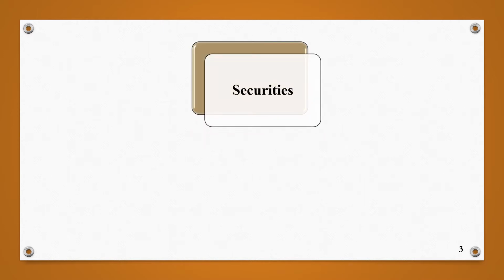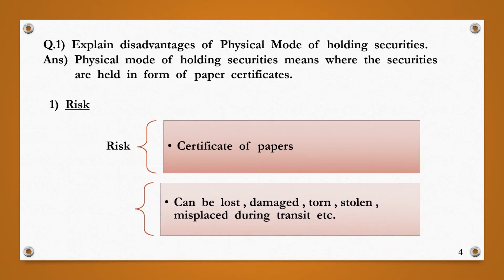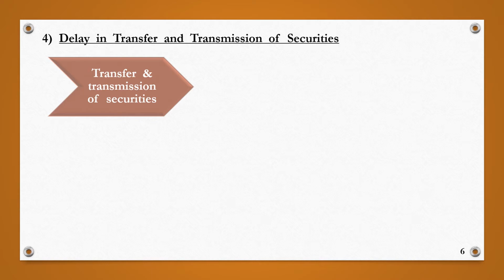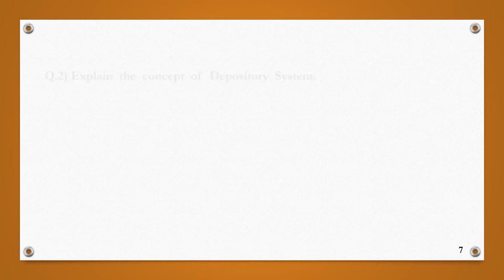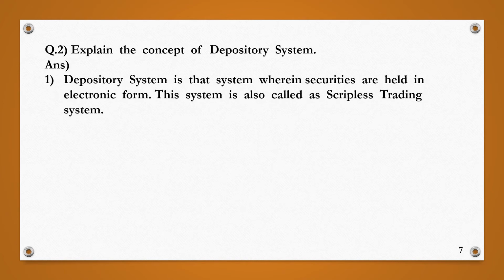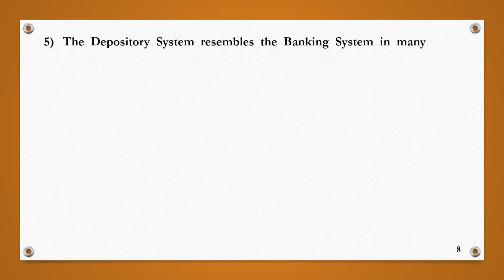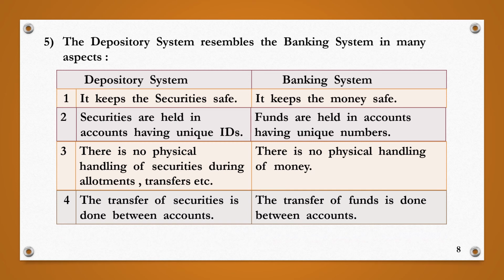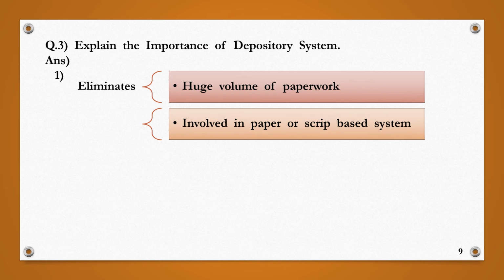XII Secretarial Practice Chap No 9, Depository System - (Part-I)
Std: XII
Subject: Secretarial Practice
Chapter No: 9
Topic: Deposits
Part: I